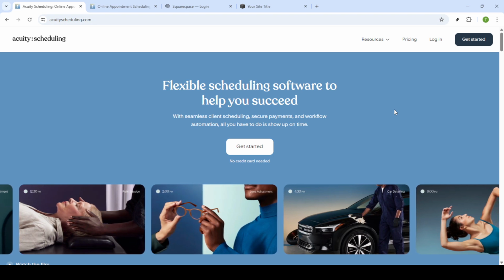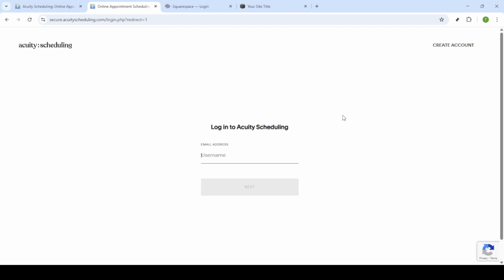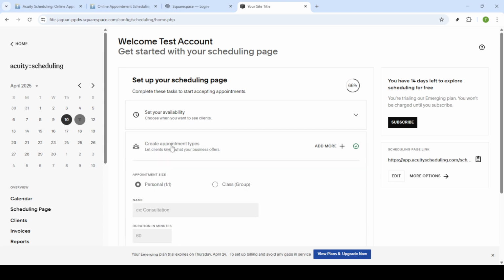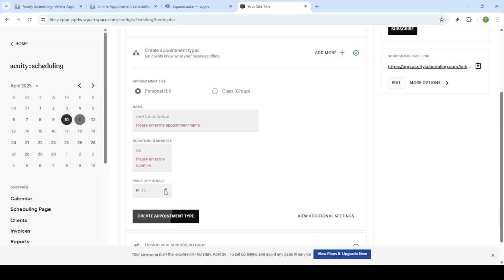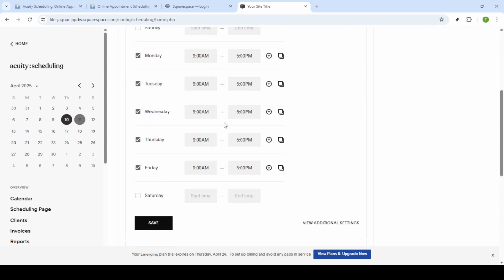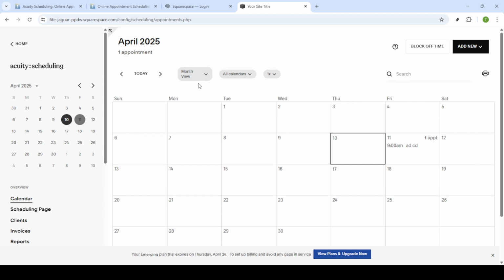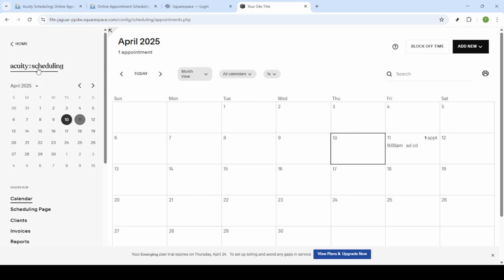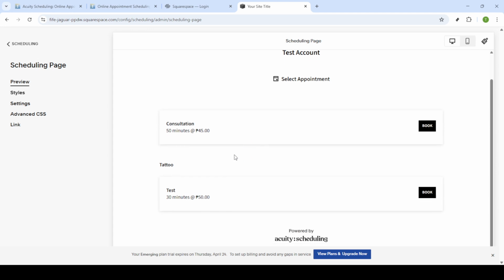How to Make an Appointment Scheduling Website Using Acuity [2025 Full Guide]